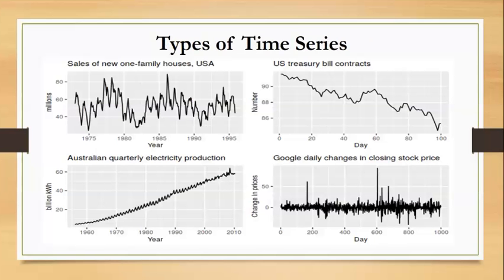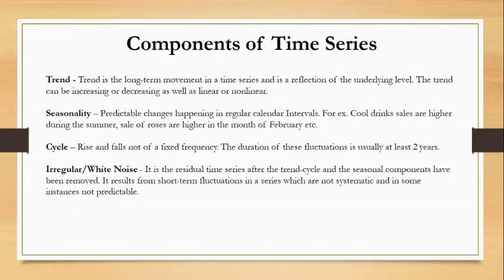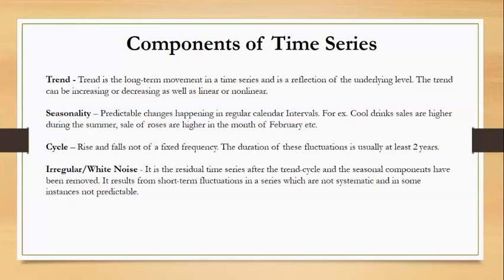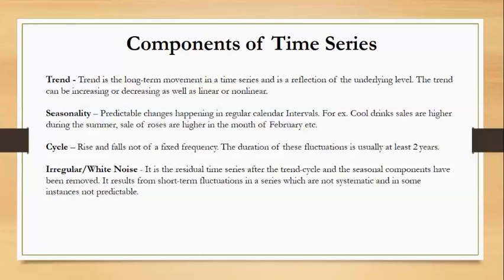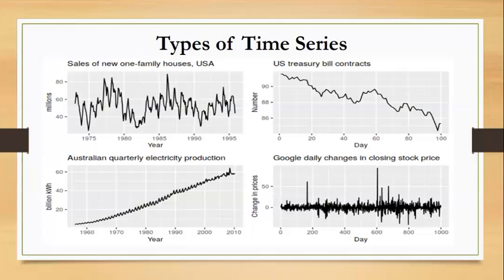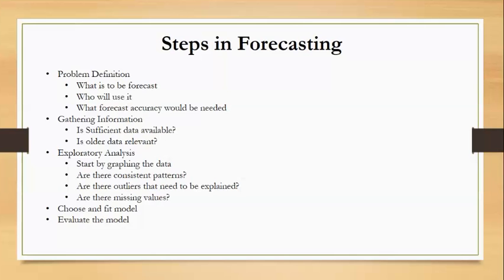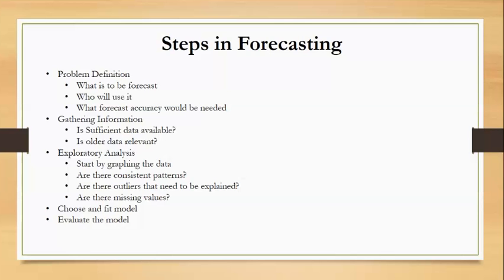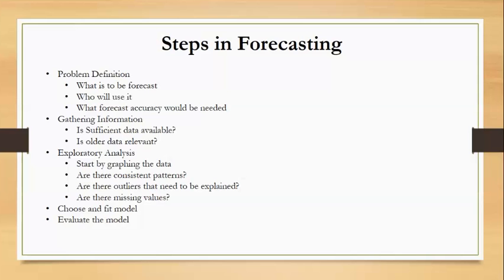Forecasting - The Basics II | Part 9 | Data Science for Non-Programmers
Learn more about Forecasting as we deep dive further into this topic in this video.

Topics
Types of Forecasting
Components of Time Series
Steps in Forecasting